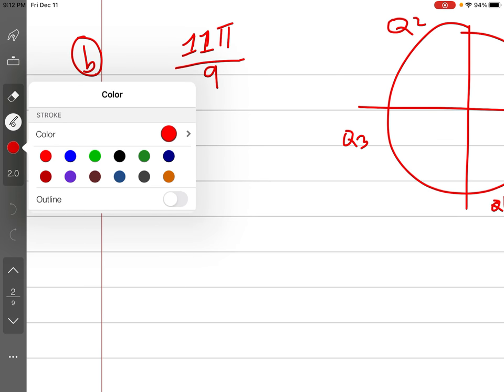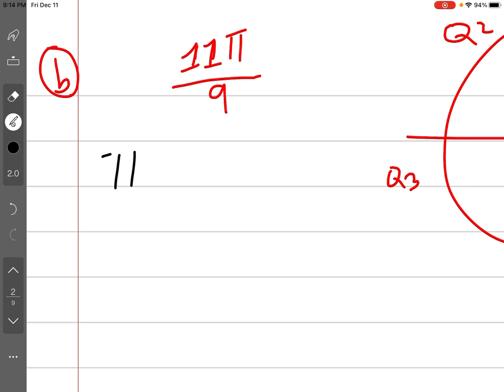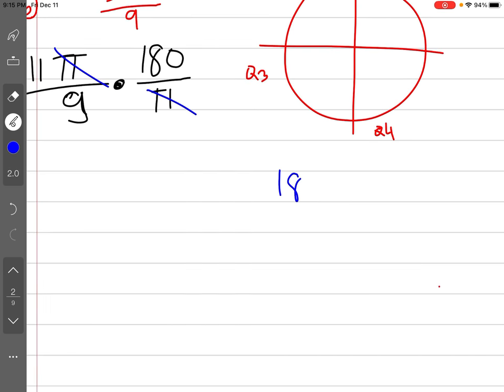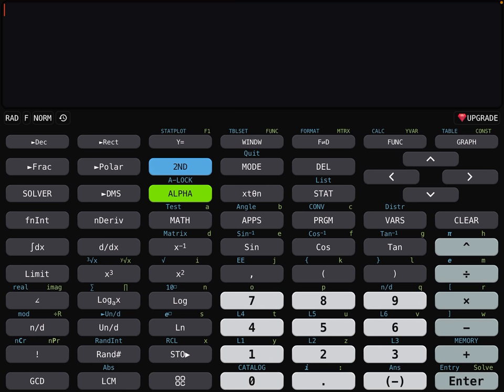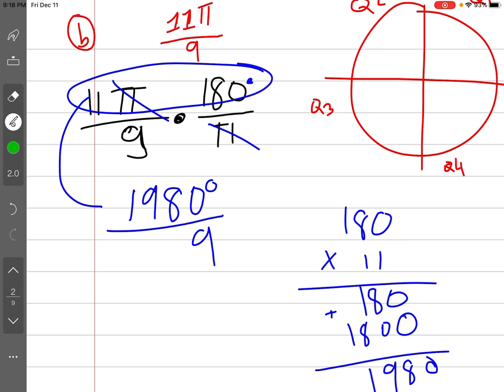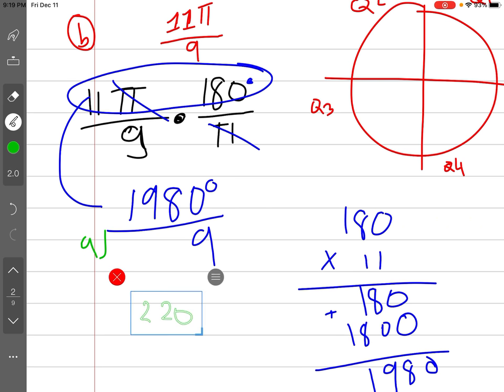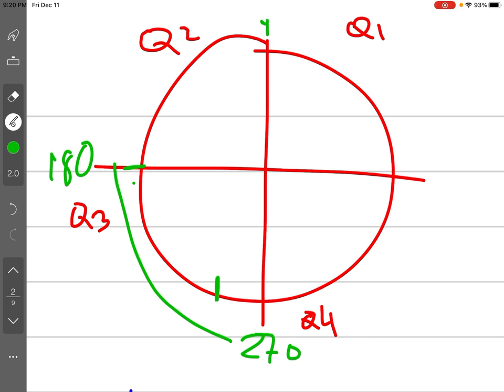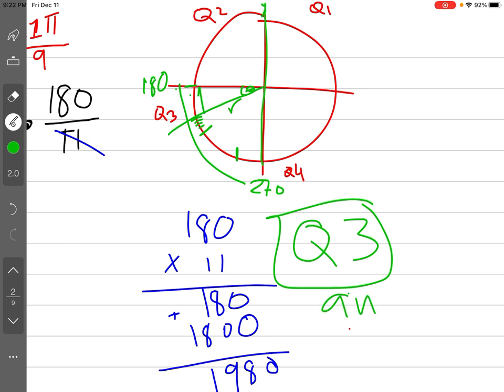Determine the quadrant in with each Angle lies. ( The angle measure is given in radians.)